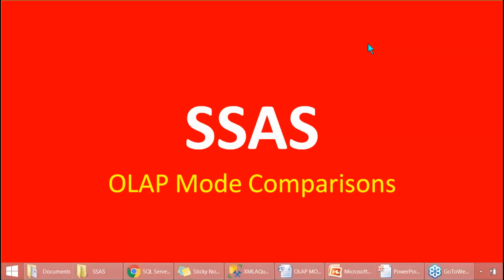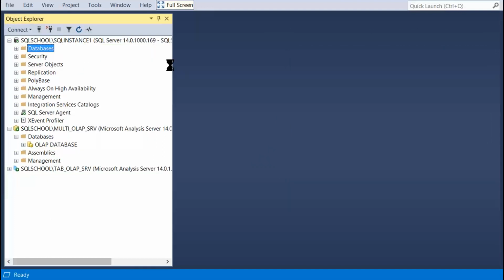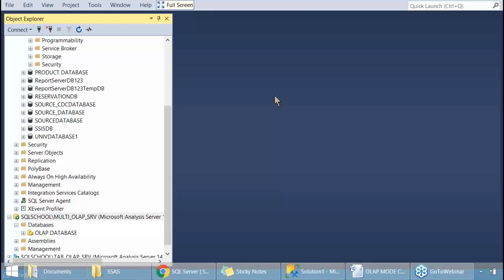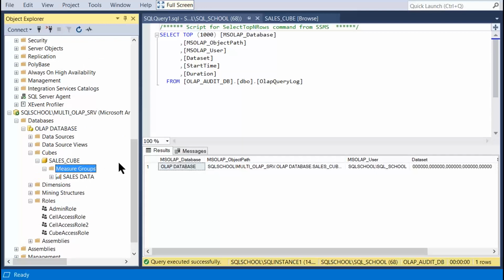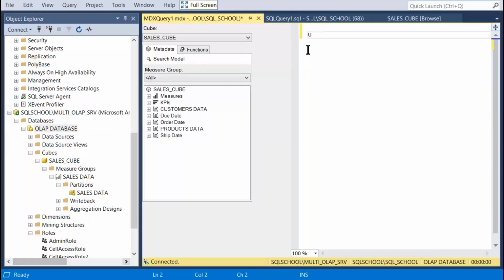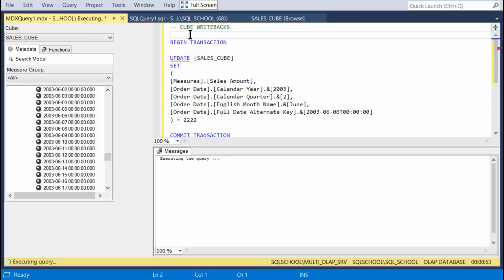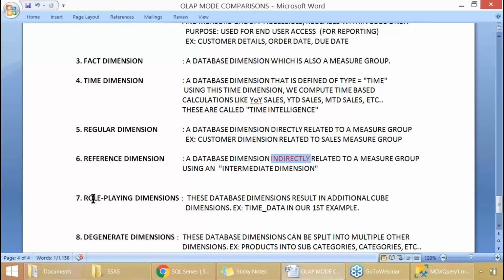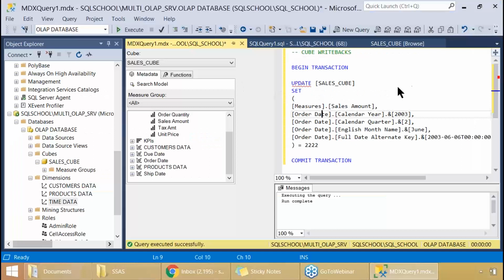SSAS Mode Comparions 2